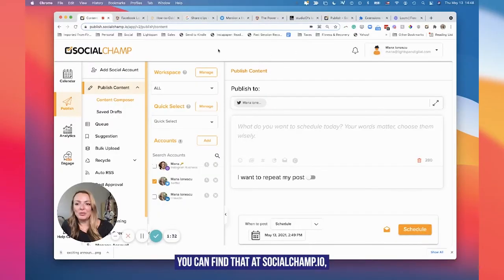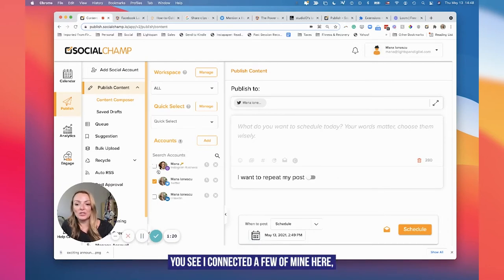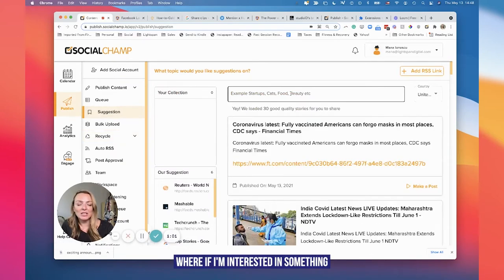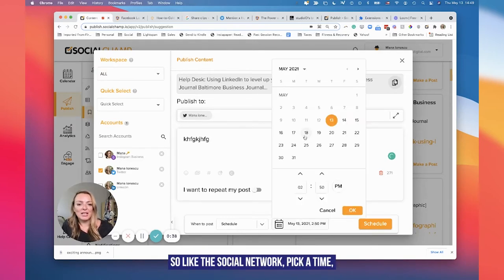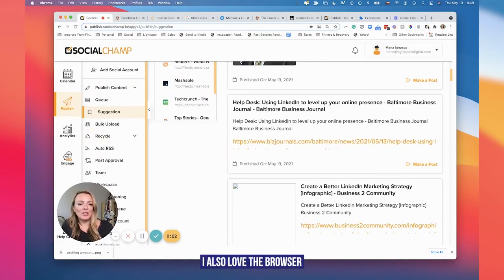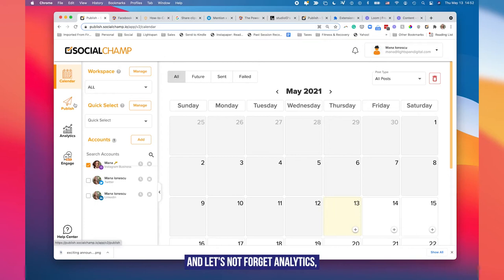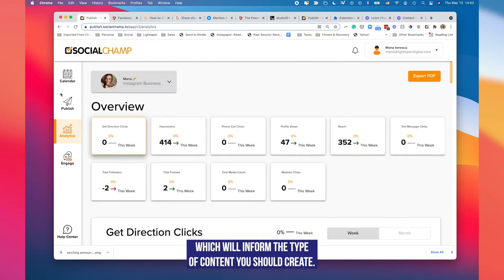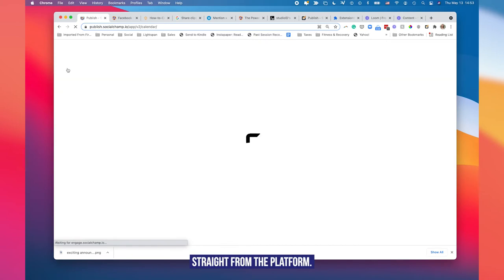Social Champ: A Budget Do-It-All Social Media Management App | Mana Minutes Season 2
So you're a small business owner and you got little time and don't want to spend big bucks on a social media management tool. What do you do!? This app might just be the bang-for-your-buck that you need...

Social Champ is a new social media management platform we started using about a month or so ago. It allows you to schedule content in advance, including Instagram content. It has calendar views and a favorite feature of mine - new content discovery, so you can curate industry content.

Hi, it's Mana. You may know me from my video on What to Say When Someone Flakes on You. Or from one of my many digital marketing videos, keynotes, and articles.

In this season, I will answer your BURNING digital marketing questions, each in under 2 minutes. Or 3 😉

p.s. I wrote an ebook and toolkit to help you with a structured approach to building measurable influencer marketing programs that deliver business growth.

Let me know what you think after watching. No question is too small or big or silly. I'm always happy to give an alternate perspective.

Mana